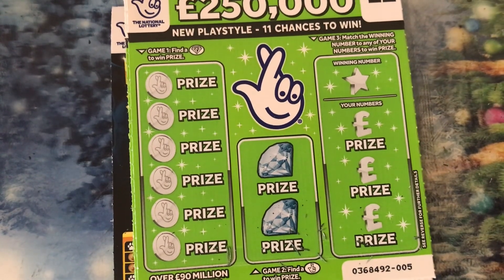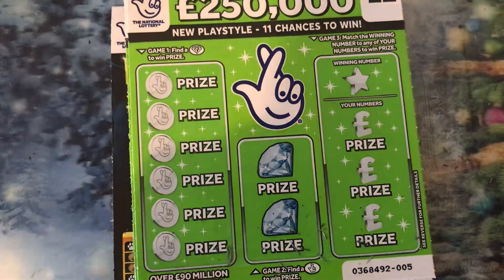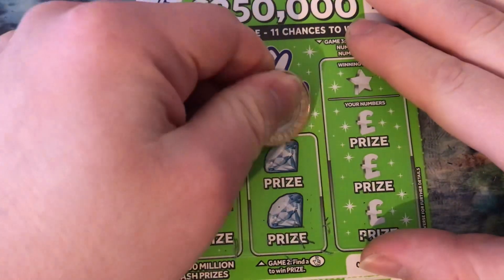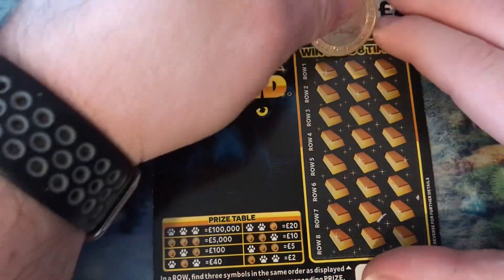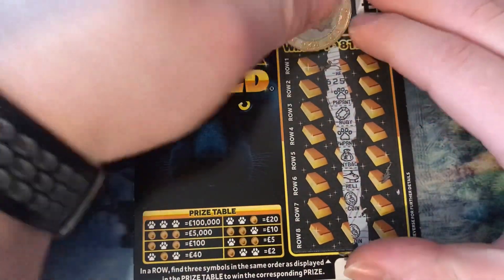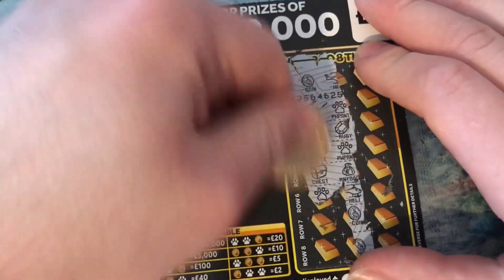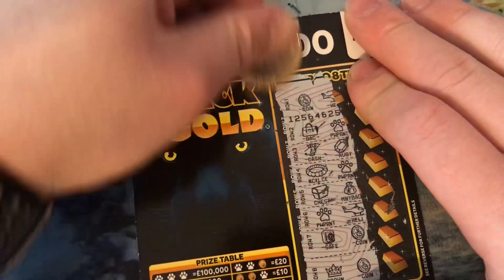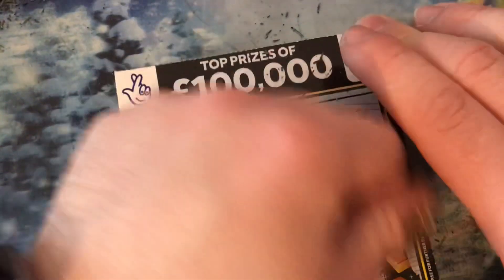This is £2 scratchcard video series 1 new video￼￼ Like comment below subscribe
This is £2 scratchcard video series 1 new video Like comment below subscribe thank you for watching hope you enjoy subscribe to my channel would help me lot and my channel the more subscribers we get The Set up the video will be Subscribe now if you want more Video￼